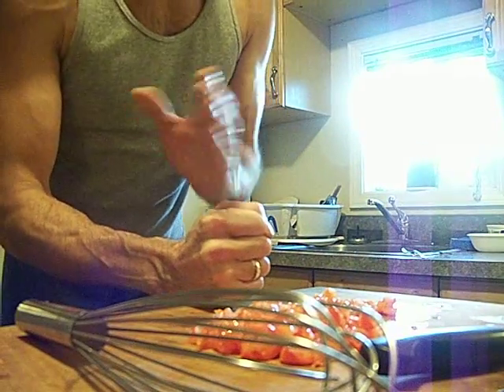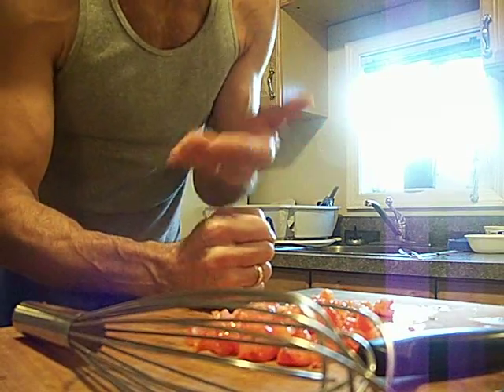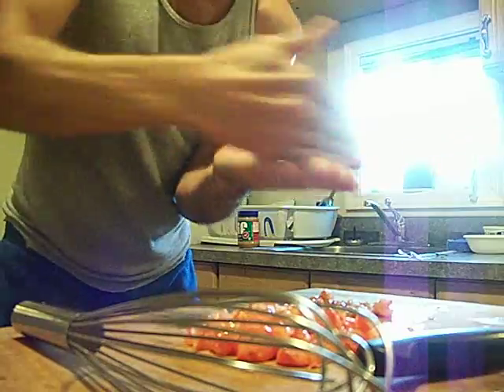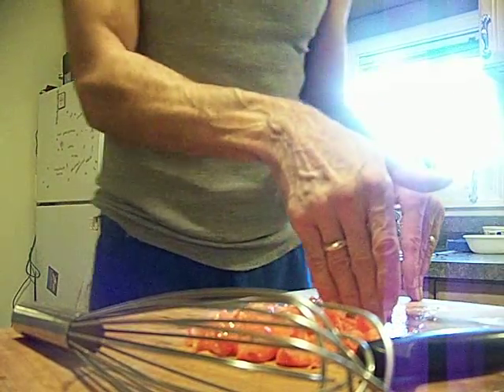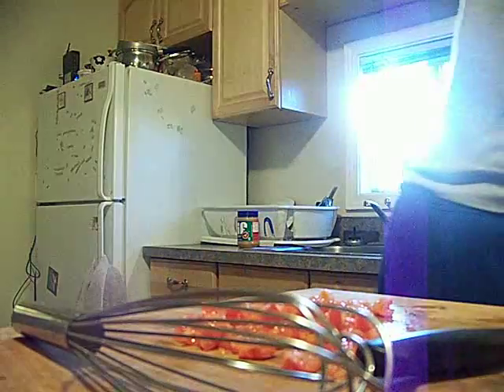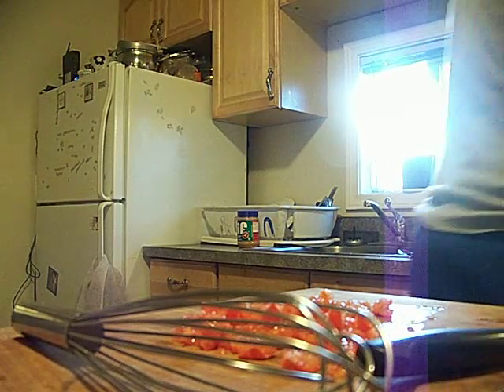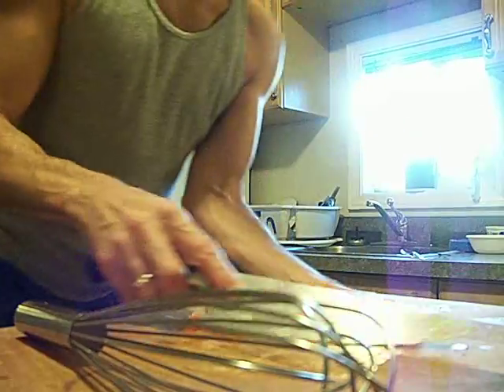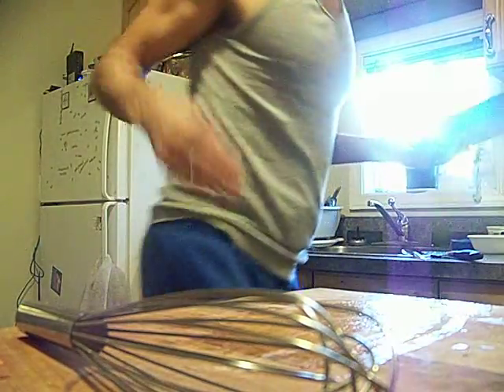Linguica & Lental Soup 4/5 Chef John the Ghetto Gourmet